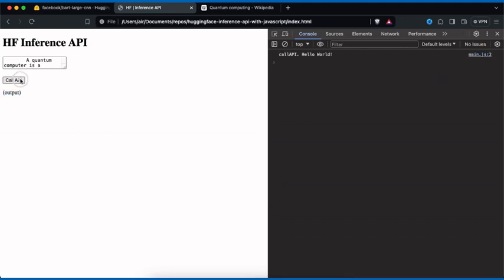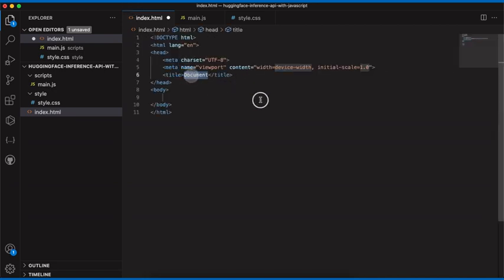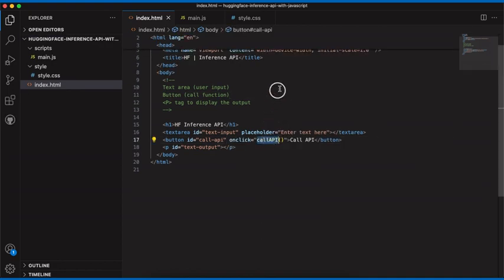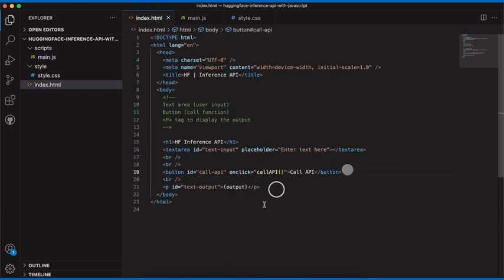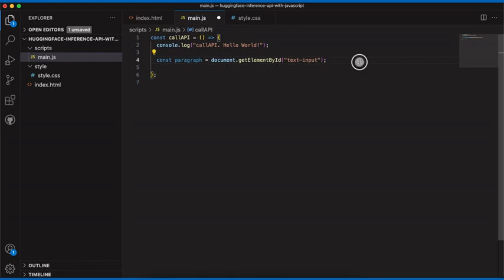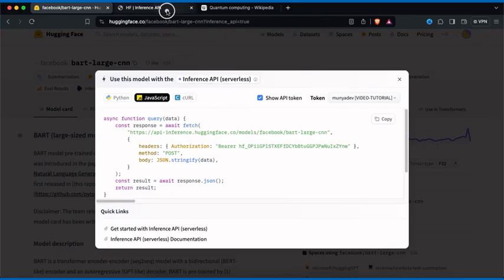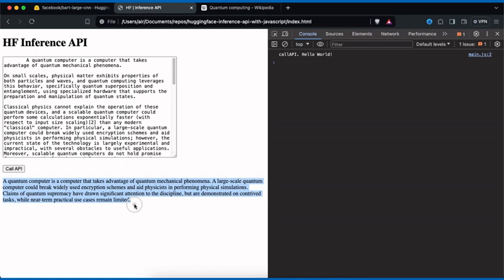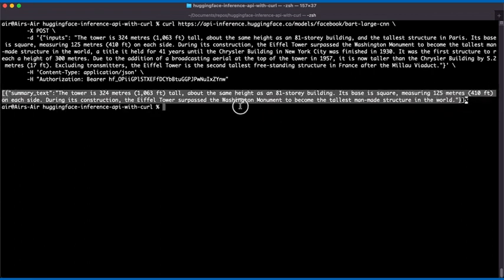Hugging Face Inference API with Javascript | Free Serverless Solution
In this tutorial, I'll show you how to leverage the Hugging Face Inference API to perform model inference using Javascript. Whether you're interested in natural language processing, summarization, or other AI tasks, this guide will walk you through the steps.

🔗 Social Media Links:
- GitHub: Munya-Marinda

📝 Timestamps:
00:00 - Intro
00:10 - Choose a Model on HuggingFace.co
00:43 - Copy Boilerplate Code and Add Your Access Token
01:05 - Set Up Your Project in Visual Studio Code
01:55 - Write the HTML Code
02:50 - Leverage Codium and Tabnine for Code Completion
04:28 - Write the JavaScript Code
05:25 - Debug JavaScript Errors in the Browser
06:50 - Fix JavaScript Console Errors
08:10 - Integrate Hugging Face Inference API Code
11:20 - View the Code Functioning in the Browser
12:40 - Extract Output from the API Response
13:55 - Display Extracted Output in the Browser
14:25 - Witness the Final Result in Actiona
15:05 - Outro